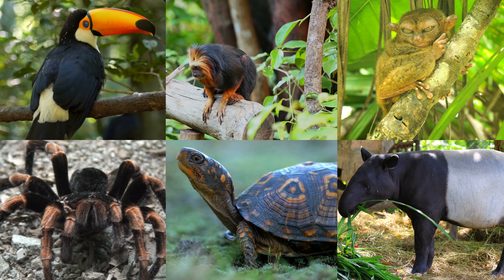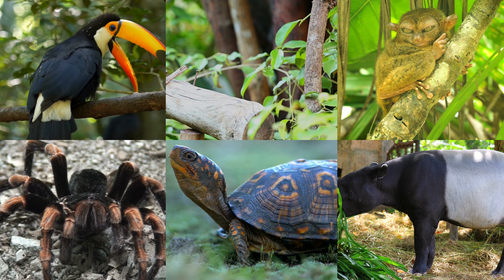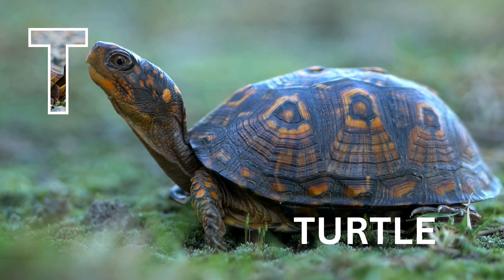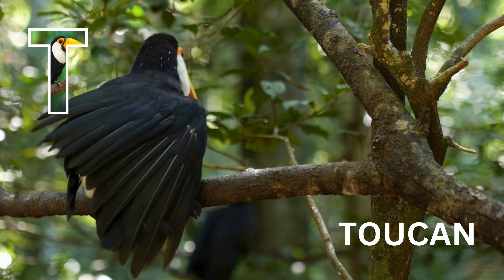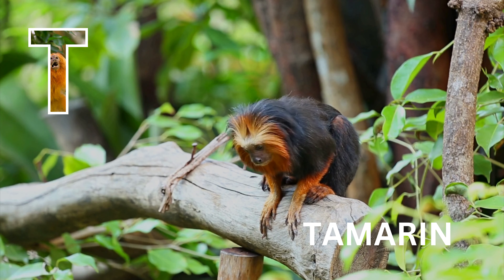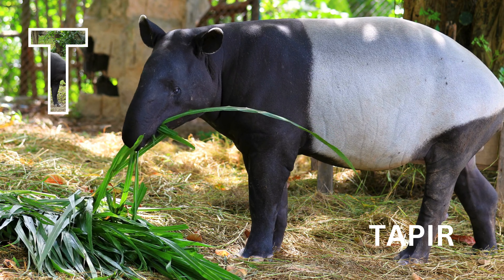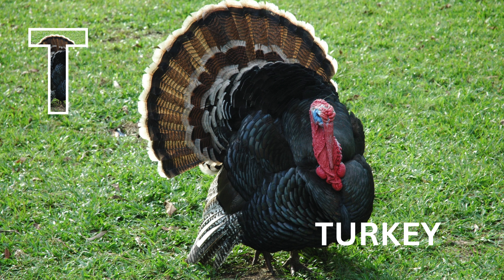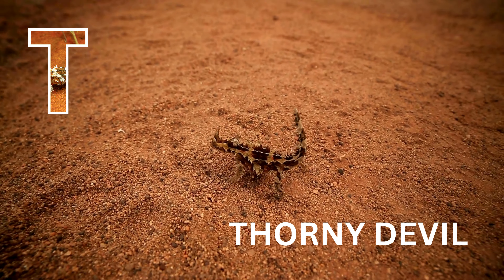Trail of 'T': 10 Terrific Animals - Kids’ Alphabet Exploration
Embark on the 'Trail of 'T',' and join us in discovering 10 terrific animals that start with the letter 'T'!

This educational and fun-packed video is perfect for young explorers eager to learn about different creatures. We'll meet the towering Tiger, the tiny Turtle, and the talkative Toucan, among others. Each 'T' animal is brought to life with vibrant animations and fascinating facts, making learning both enjoyable and informative. This journey through the alphabet not only enhances vocabulary but also nurtures a curiosity about the natural world. Ideal for preschoolers and early learners, 'Trail of 'T'' is an exciting way to delve into the alphabet and the amazing world of 'T’ animals